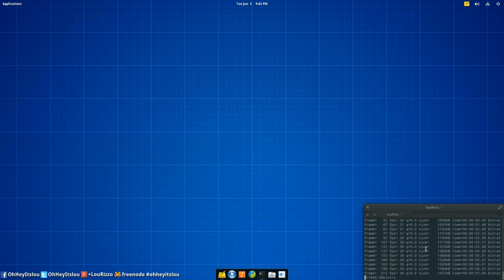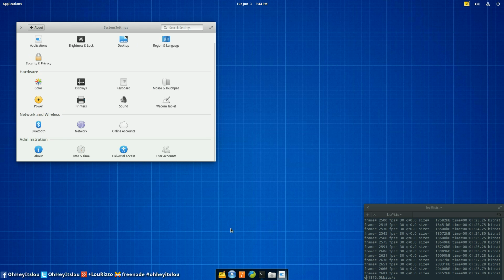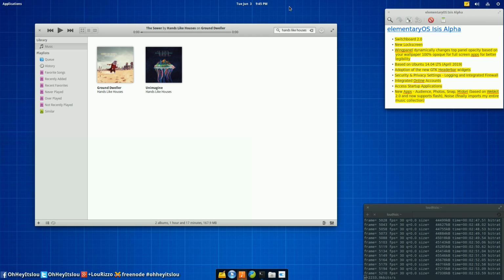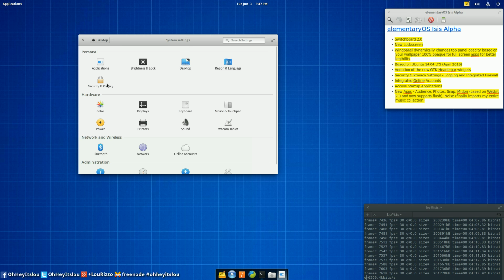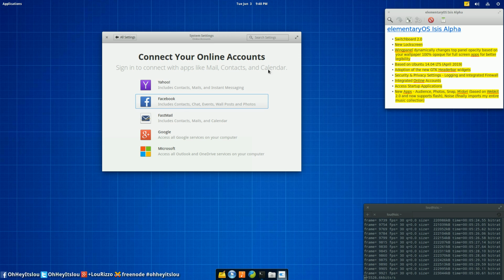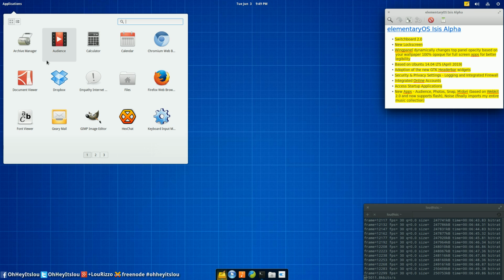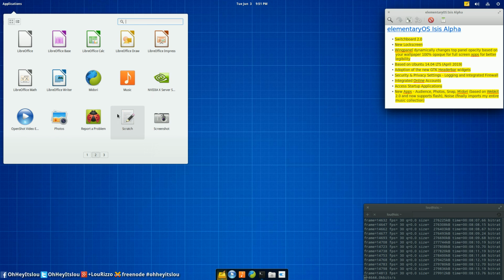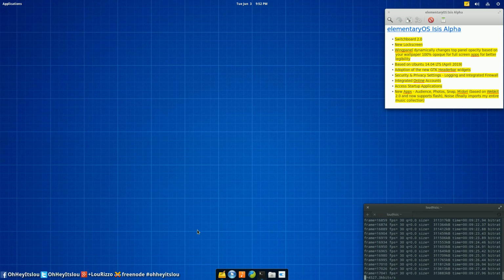elementaryOS Isis New Features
In this video I review some of the new features included in the next iteration of elementaryOS "Isis".

Steam:  IDIefiant